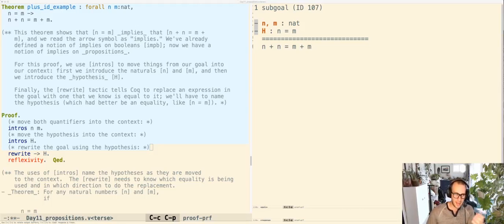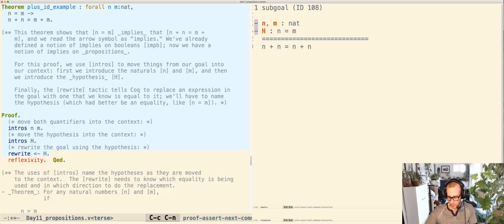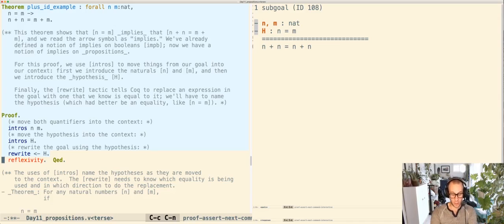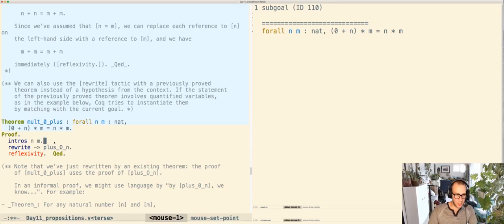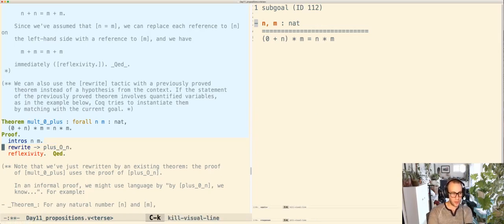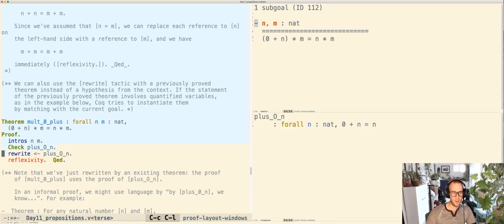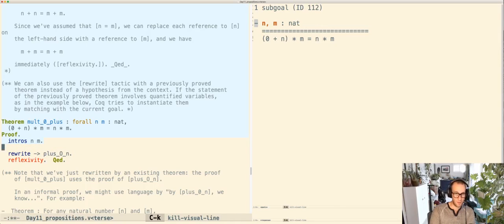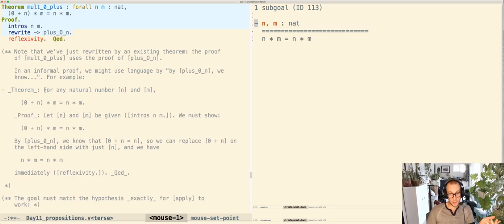DMFP - Day 11 (8/11) - Choosing `rewrite`'s Direction